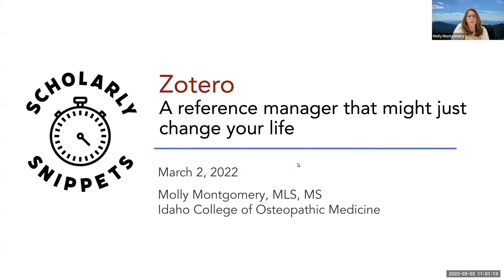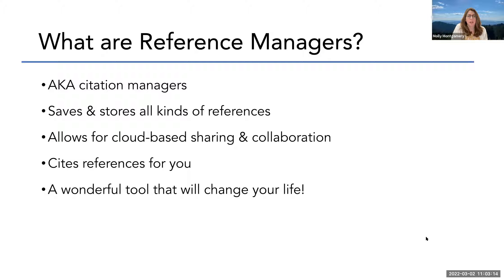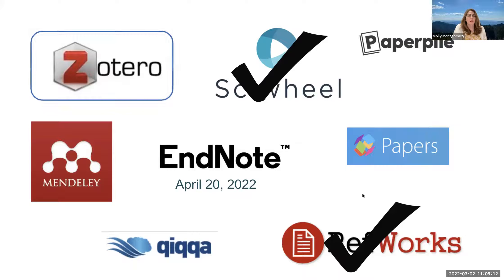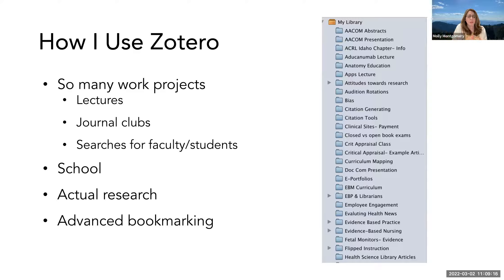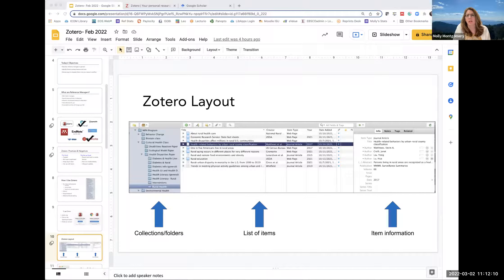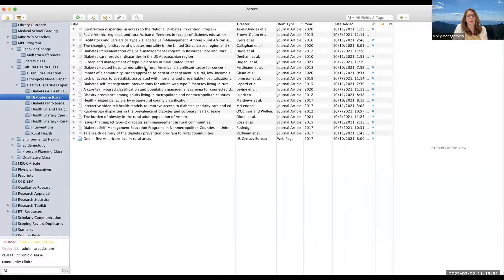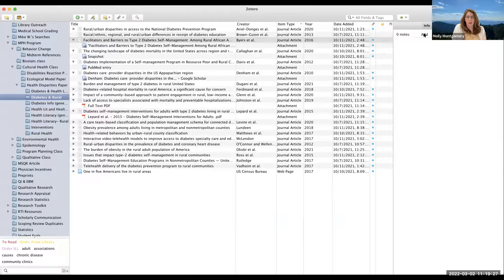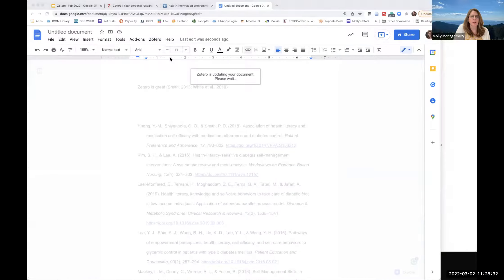Zotero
Are you involved in a research project, working on a paper or a lecture, or just want to keep track of all the journal articles, book chapters, websites, YouTube videos, etc. that you find? Are you looking for a solution that is inexpensive and easy to learn? Then, Zotero might be the tool for you! It’s not fancy, but it can keep you organized, allow you to work collaboratively, and will create references in over 10,000 different citation styles at the click of a button. Attend this session to learn how to get the most out of Zotero in 30 minutes or less.

Presented by:

Molly Montgomery, MLS, MS
Idaho College of Osteopathic Medicine